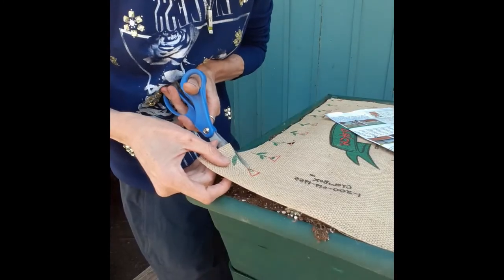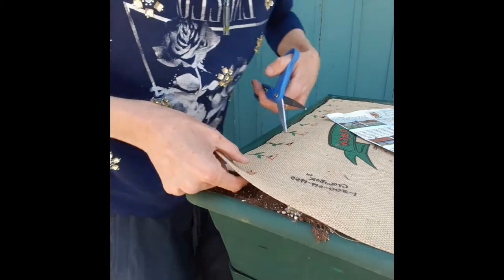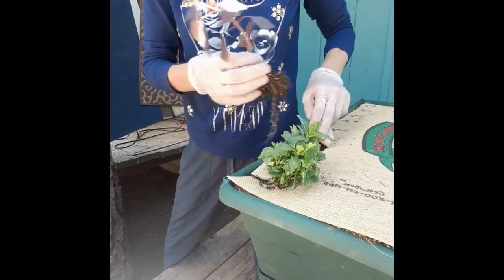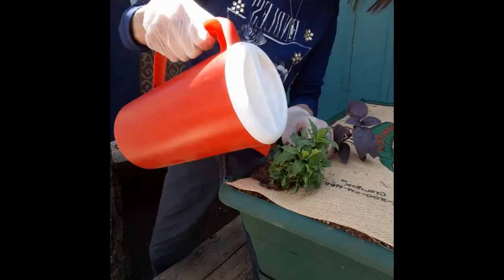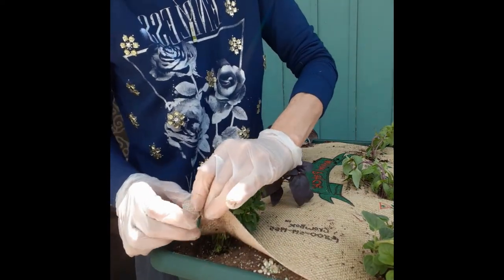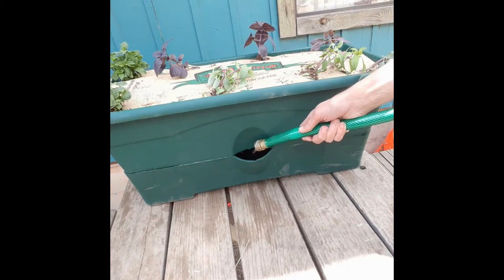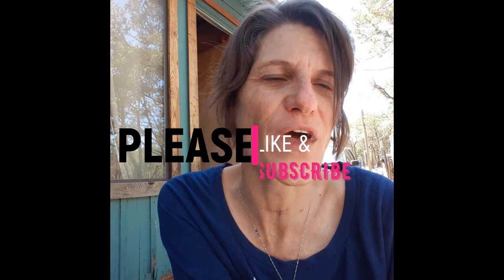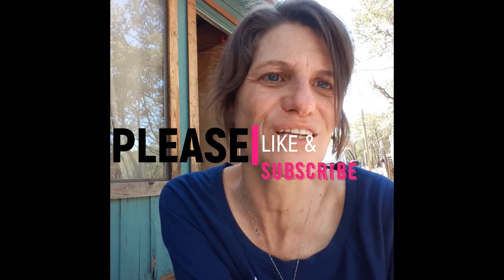EASY SELF-WATERING CONTAINER GARDEN-PLANTING HERBS.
Hello welcome to the third video of this series on The Garden Patch Grow Box, an easy self watering container garden.  I am Tanya and I'm on a mission to help you get more out of your food.  In this video we will finally plant some herbs.  yippie, fresh basil yum!

First, cut out the triangles on the nutrient patch that match the planting plan you want to use, next use your first two fingers to press down into the potting mix about 2 inches and then place your plant in the hole, add a little water to force out extra air, then cover with planting mix and the nutrient patch, once you have done this with all your plants you need to secure the nutrient patch with the four pins we removed the top of the planter in video 1. I found that scissors were necessary to make a small hole in the patch before shoving the pin through.  Once the pins are in place, we can fill the water well below.  Now we should be set for a while. Could it be that easy, I don't know but I will keep you up ​Thank you so much for watching, I hope this video has been helpful, if so please give it a like and subscribe for more.